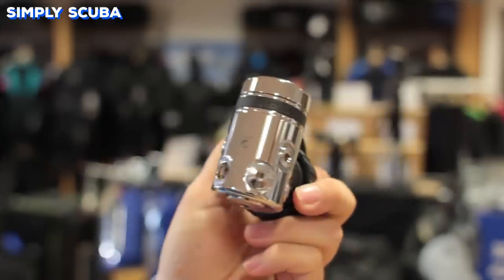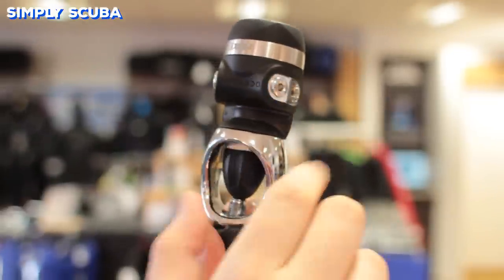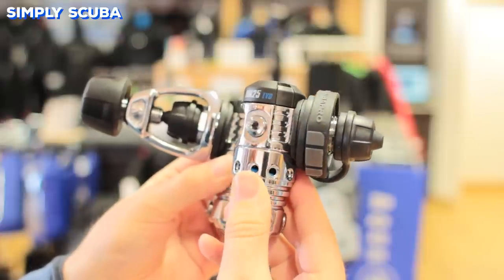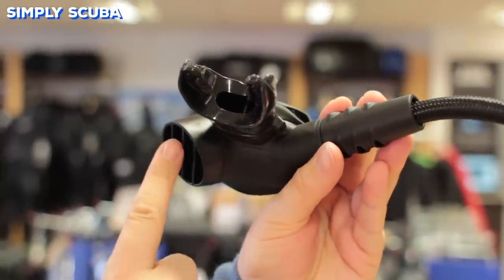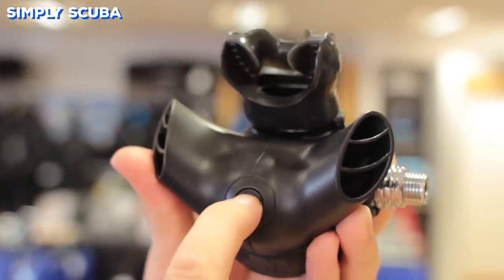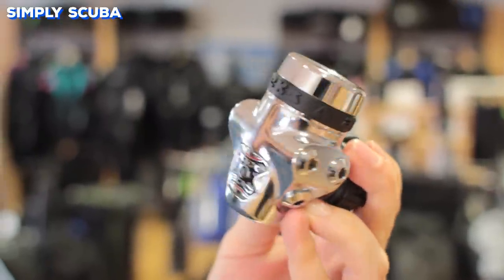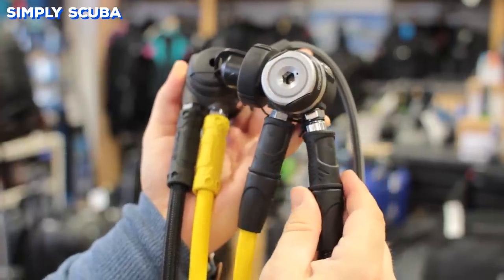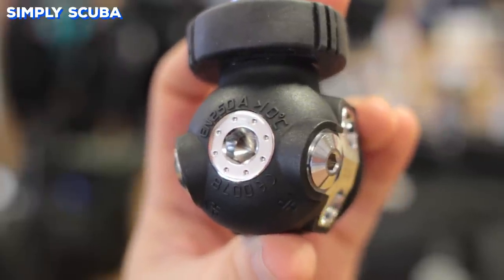Regulator Guide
Choosing a scuba diving regulator begins by purchasing the first and second stages like those shown here. You will need to also purchase in addition to these dive gauges, and an alternate air source (octopus), the BCD inflator hose can be purchased separately but this will be supplied when you buy a BCD. The general rule is the more you pay the easier the breathing.